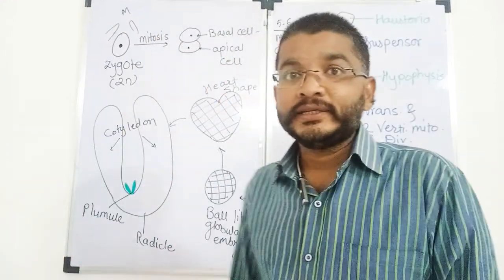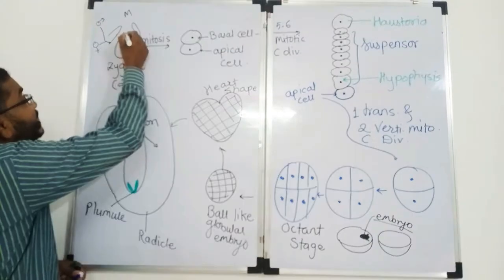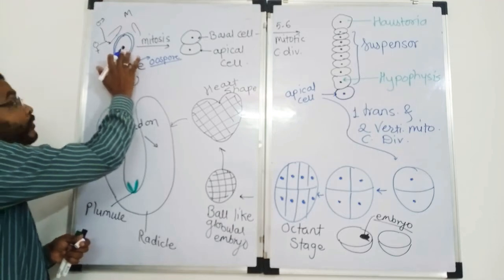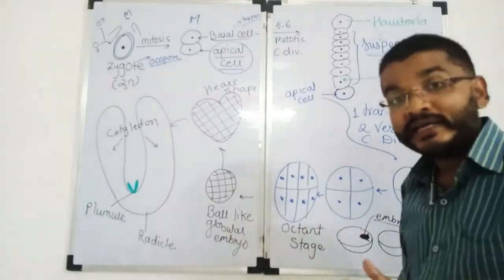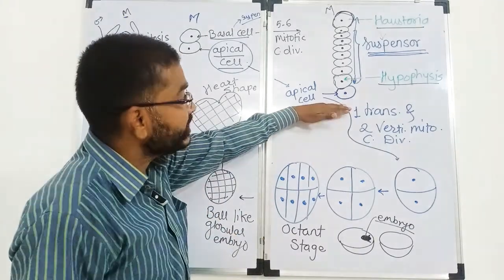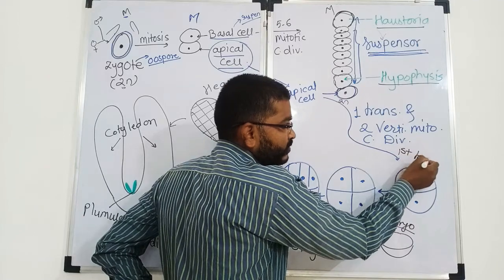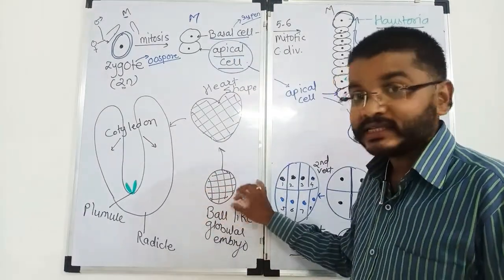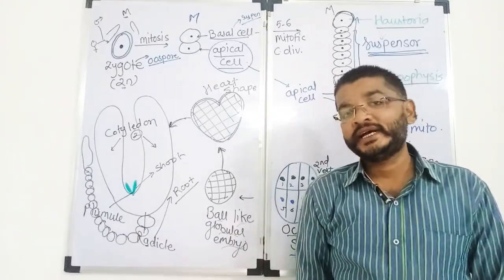Reproduction in lower & higher Plants | Embryogenesis | Class 12 | NEET | MHT CET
Hello Students😄,

🎯 Kiran Kolte Biology Academy 🎯

🎯 100 Percentile in MHT-CET-2021